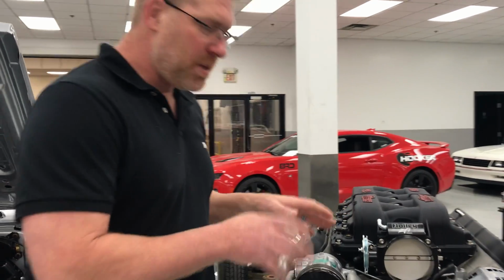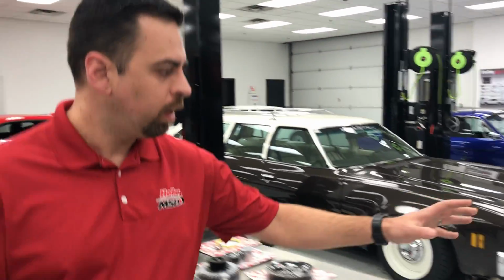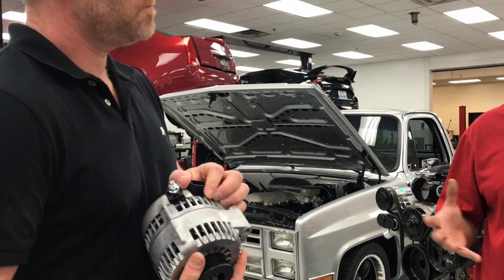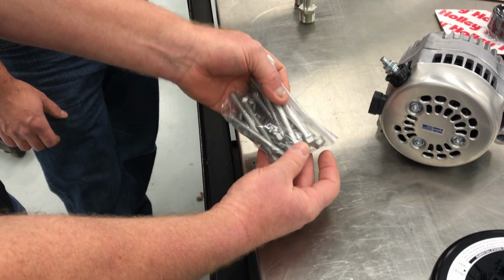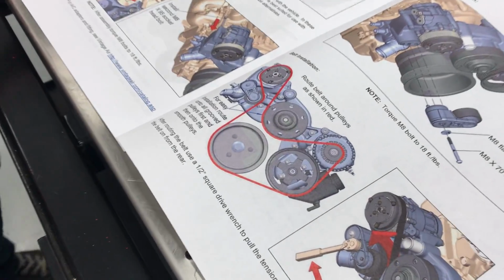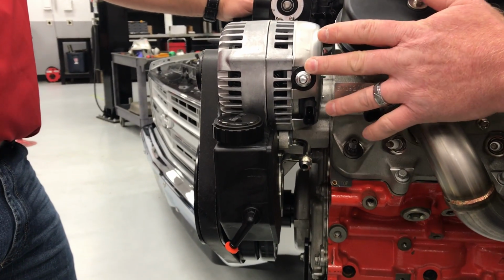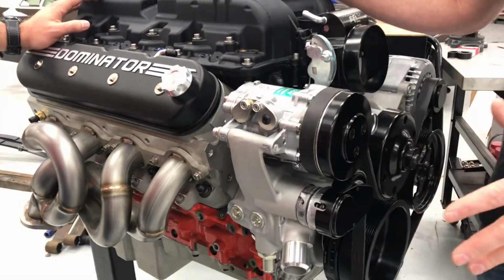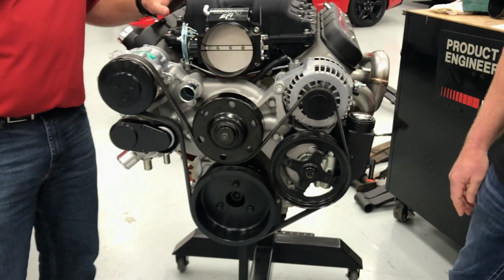Holley Mid-Mount Accessory Drive FB Live Video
PURCHASE: